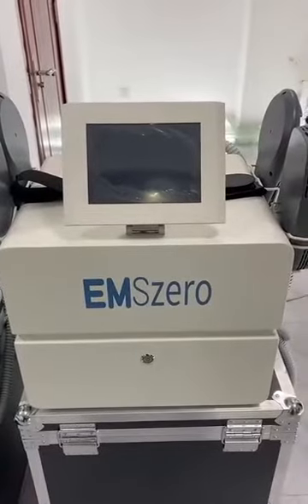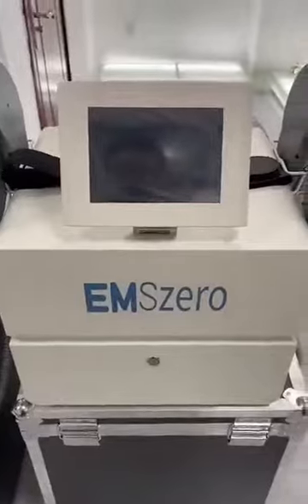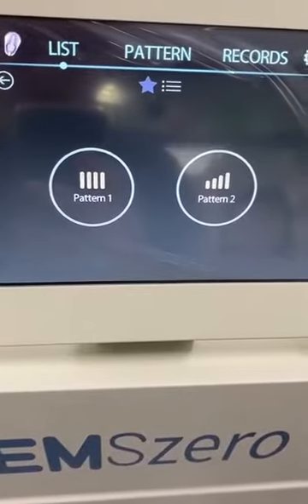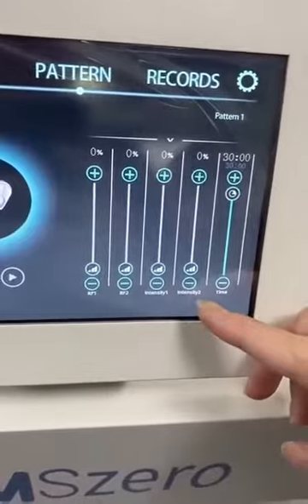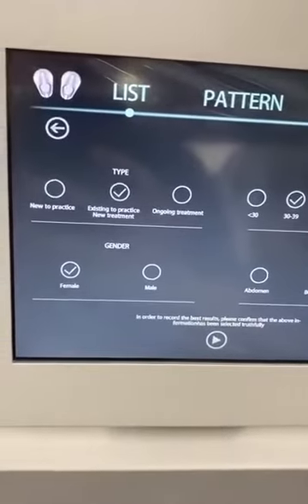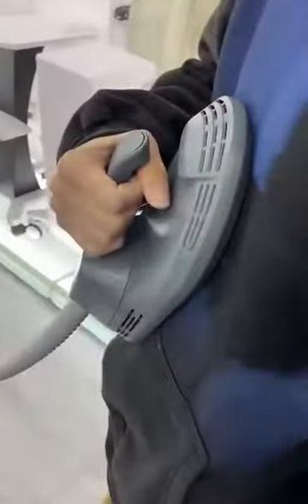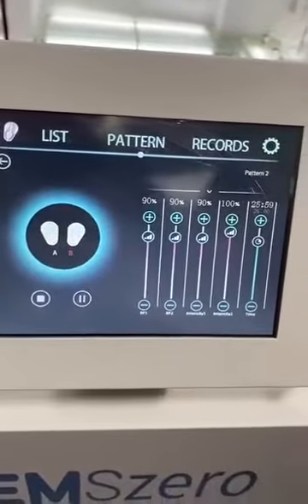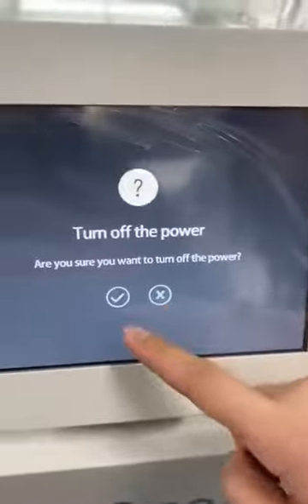4 Handles Portable EMSZERO Neo Body Contouring Machine - How to Use this new HIEMT EMSlim Machine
It’s very easy to operate this new portable EMSZERO body sculpting machine to reveal a more sculpted, toned physique.

- Turn on the switch
- select pattern 1 or pattern 2
- select intensity of RF, intensity of magnetic vibration, frequency, and treatment time
- start the treatment

Check out the machine advantages:
-High magnetic vibration intensity of 12 Tesla + RF
-Build muscle while burning fat
-See results right away and even better results as it keeps improving over time
-You can use more than 4 handle simultaneously for faster results